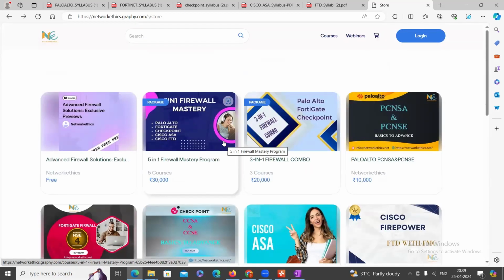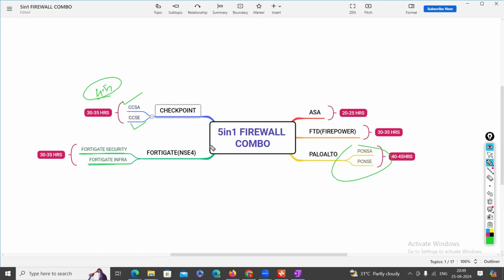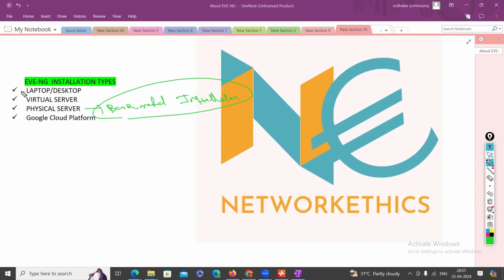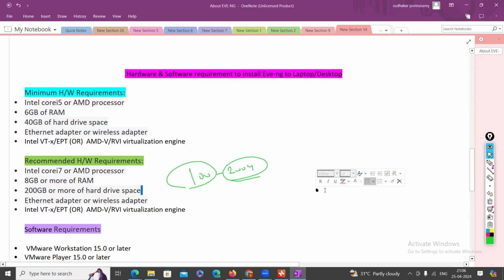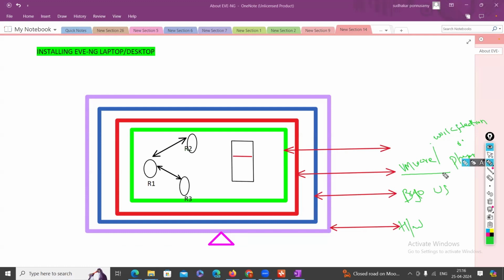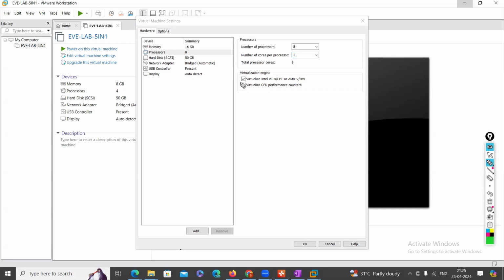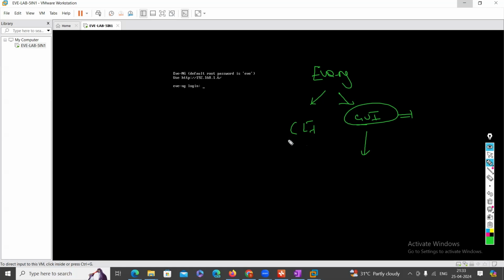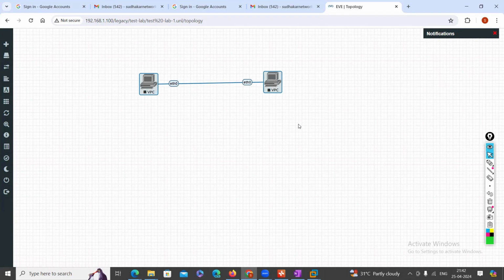5IN1 FIREWALL DAY1 COURSE INTRO AND EVE-NG INSTALLATION